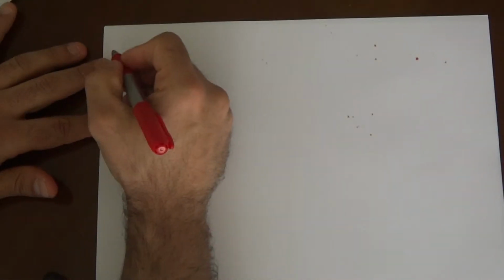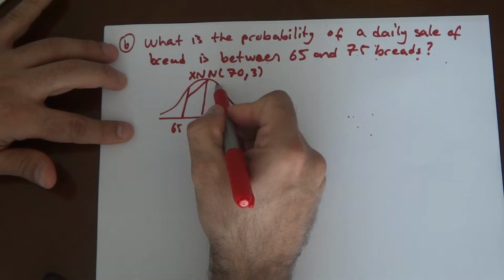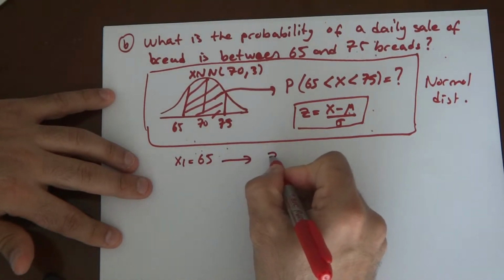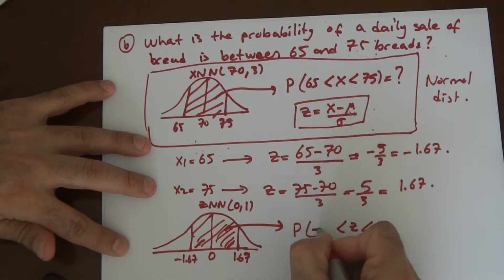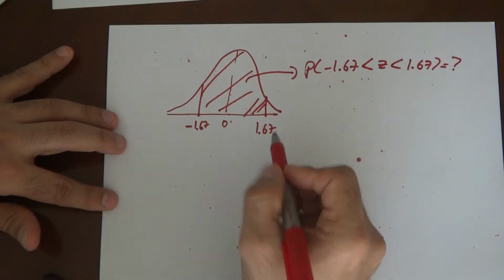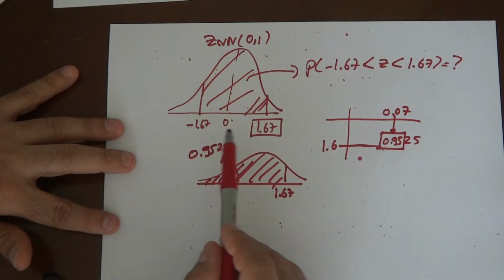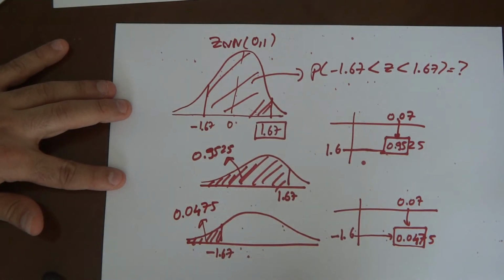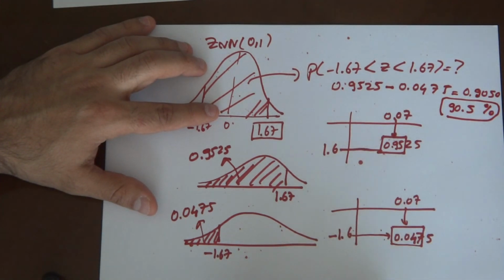NORMAL DIST PART5